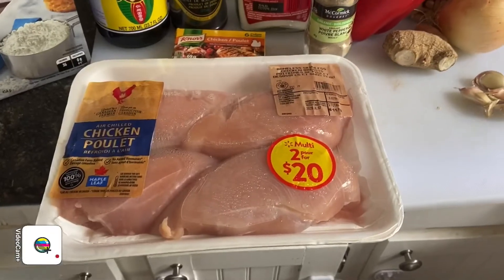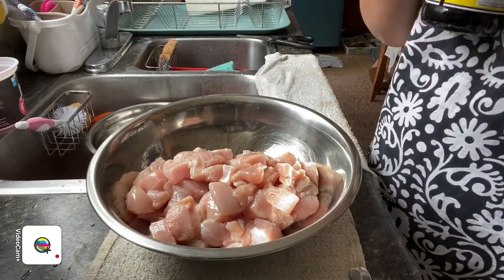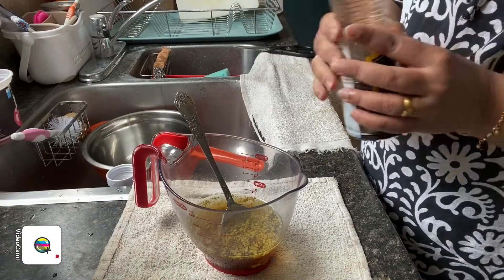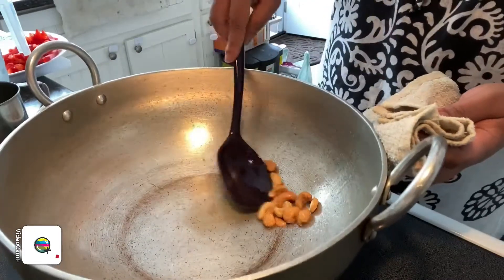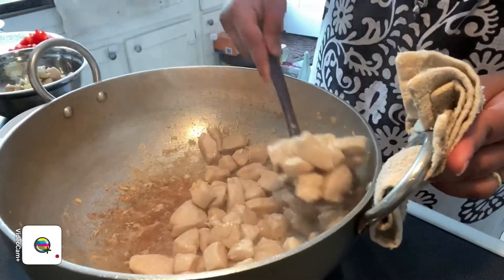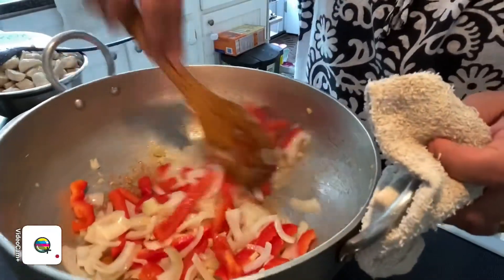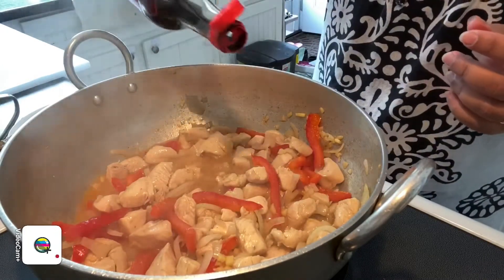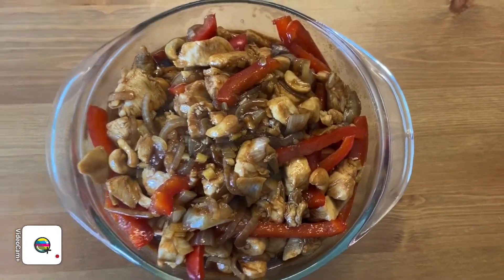Jay’s Kitchen🌟Cashew Chicken🌟